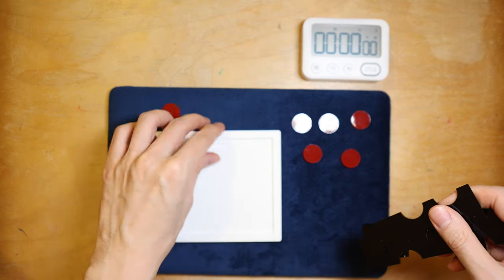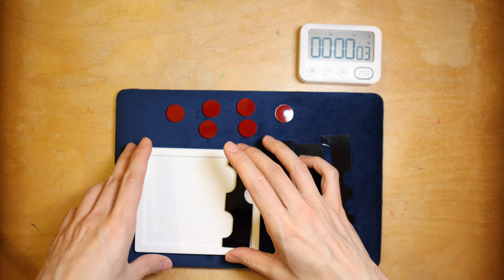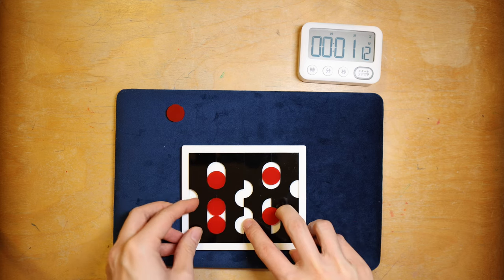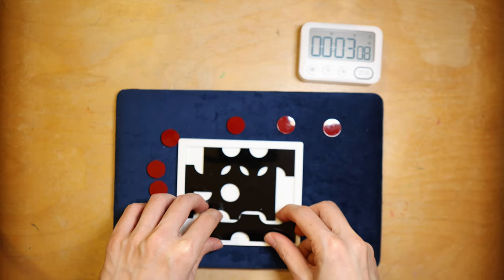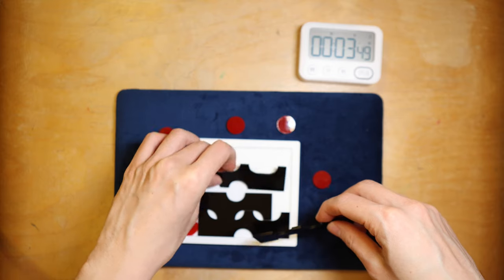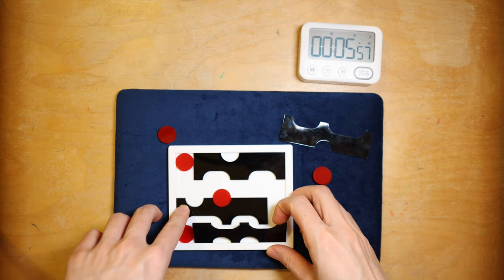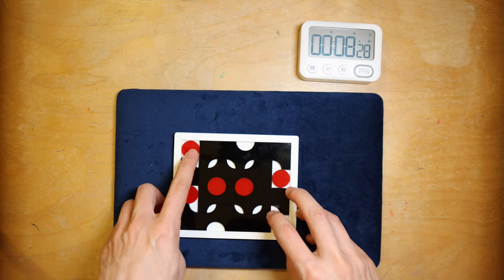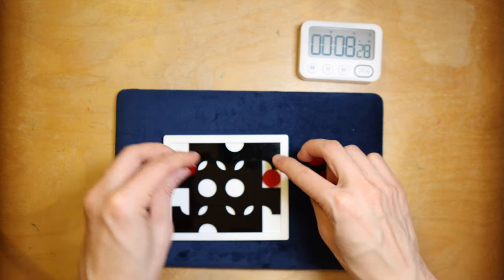Let's solve together - Oleo 10 Puzzle by Yuu Asaka [includes solution]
Today I am going to try and solve Yuu Asaka’s Oleo 10 puzzle.  It is a Level 8 difficulty puzzle, so it is not the hardest puzzle designed by Yuu Asaka, but should be quite a challenge.  This Oleo 10 is a relatively new puzzle released in Dec 2020.

This is a packing puzzle, which means the goal is to fit all the pieces into the white frame here.  There are 4 big black pieces and 6 small, identical red circular pieces.